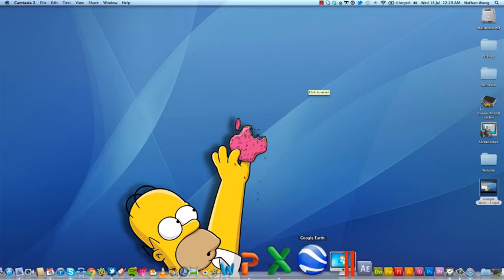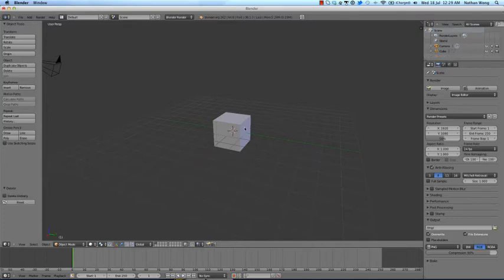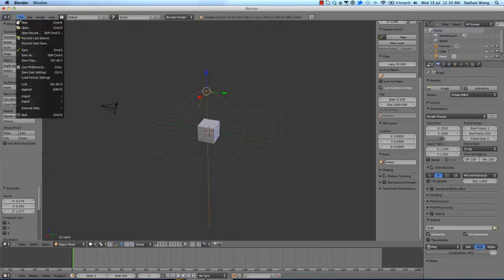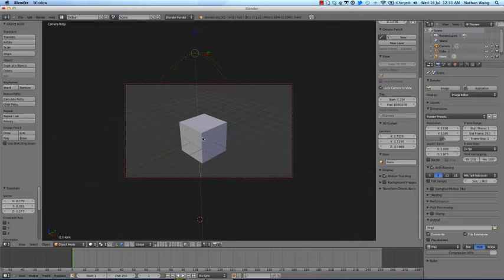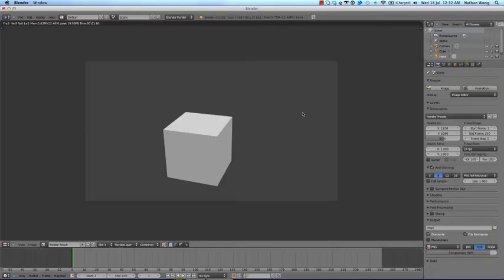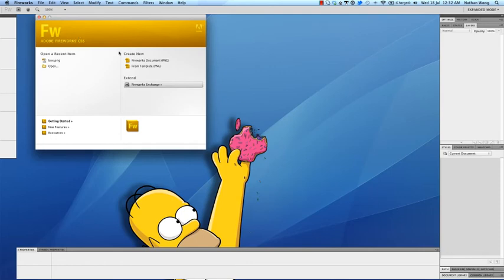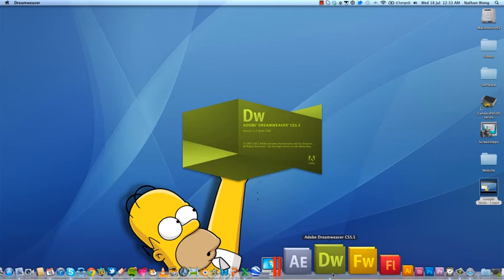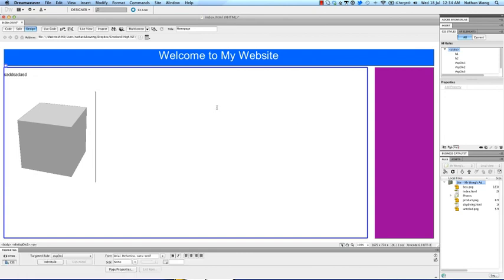Blender Export to Image for Dreamweaver.mp4